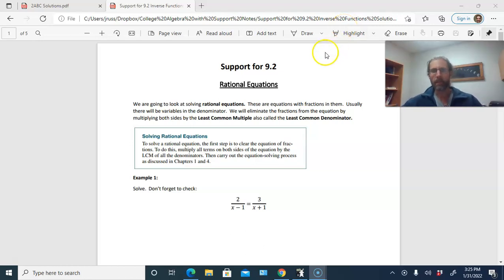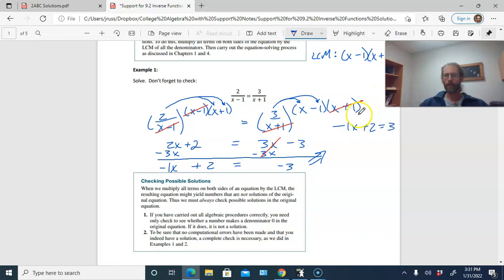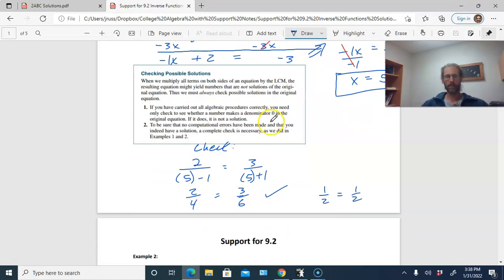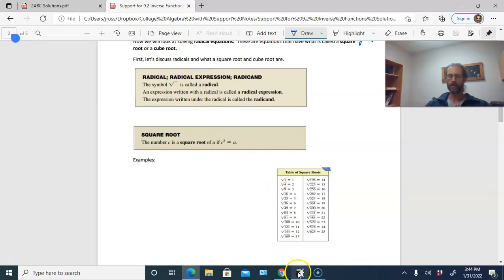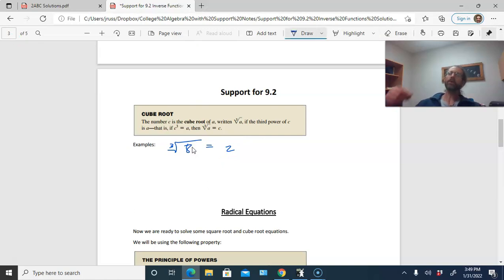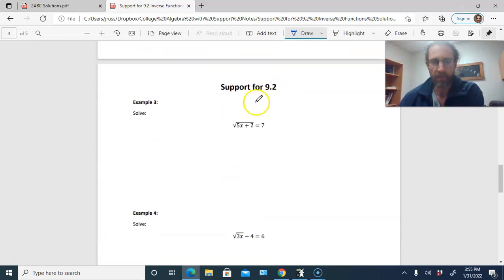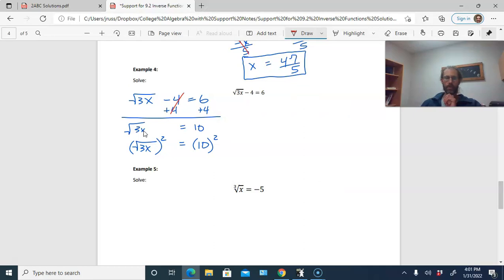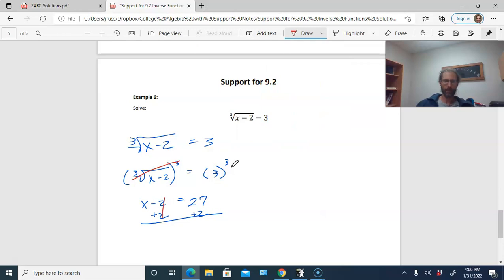Support for 9.2 Inverse Functions